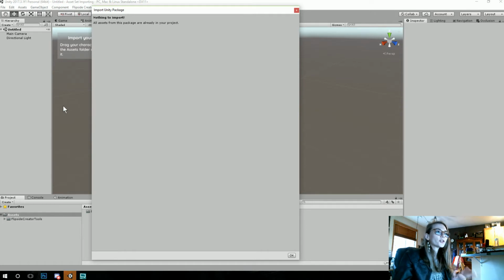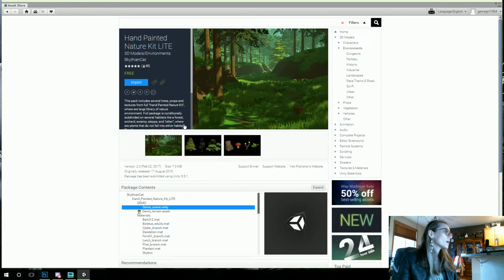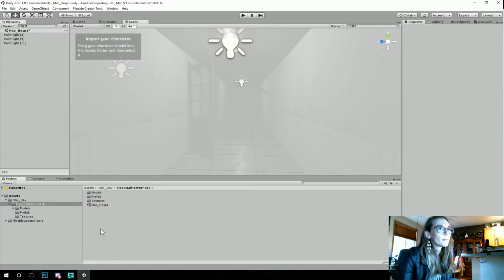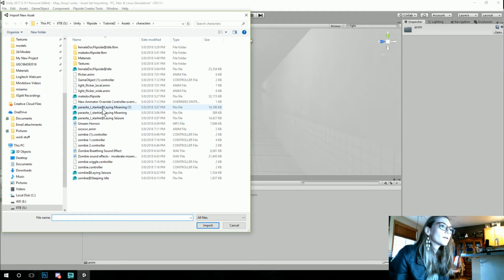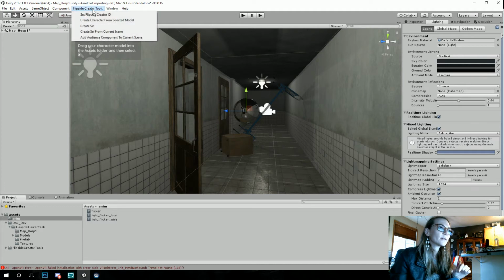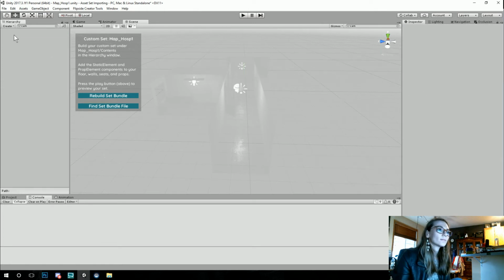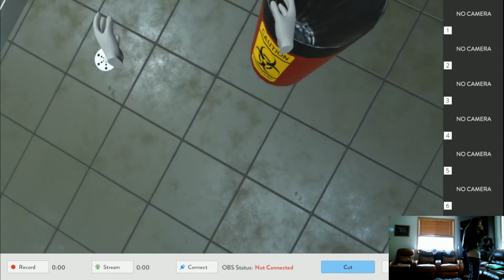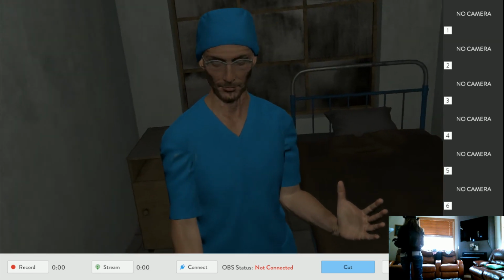Flipside asset set Importing Tutorial